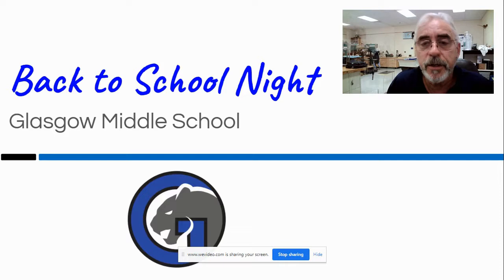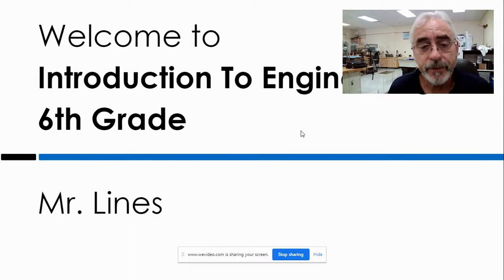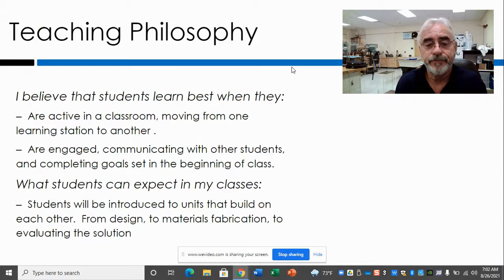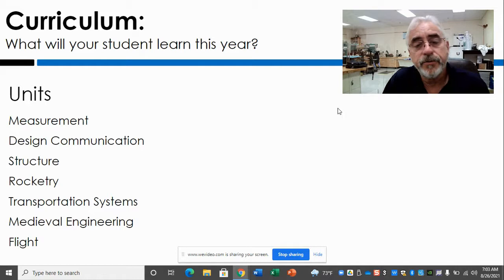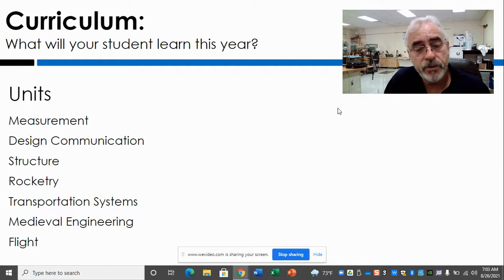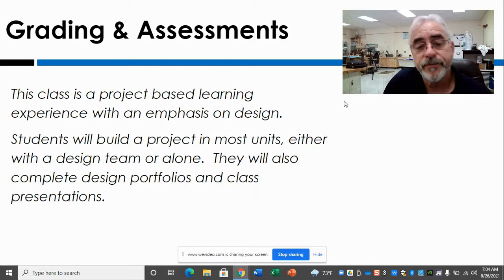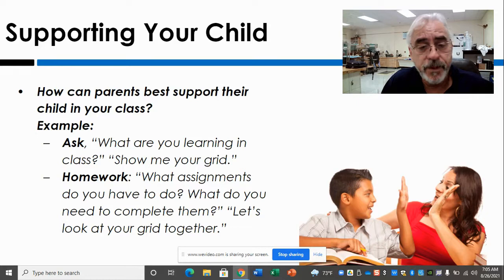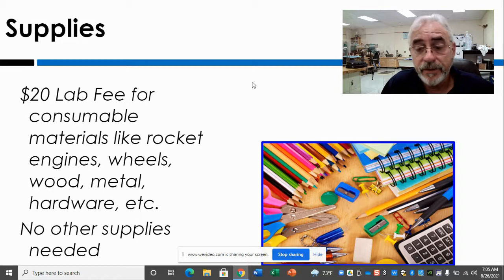Lycurgus Lines GMS BTSN Video 2021